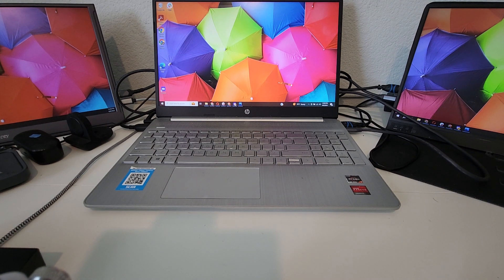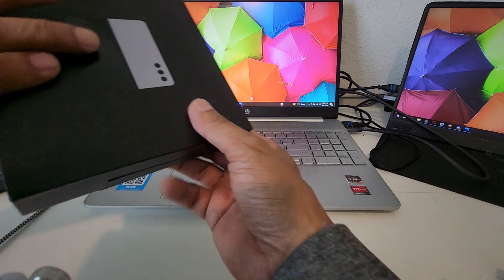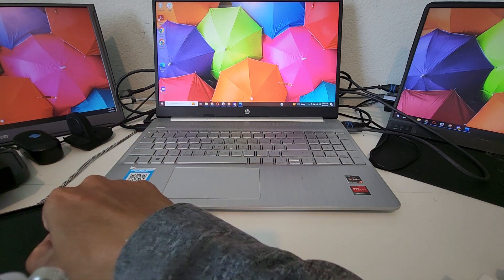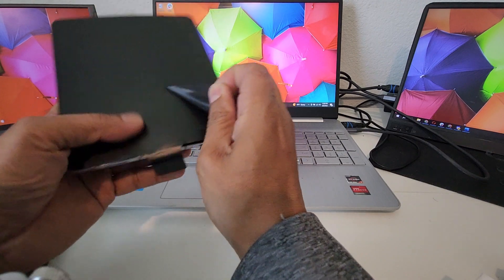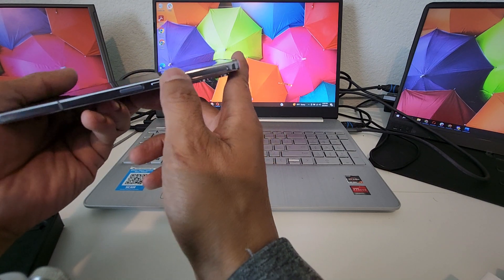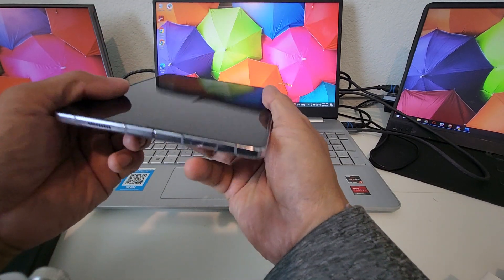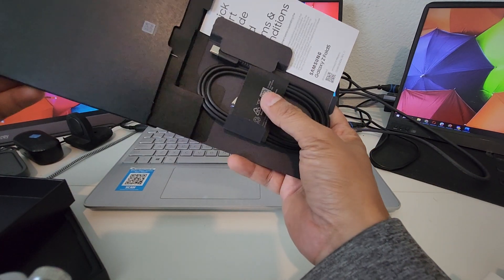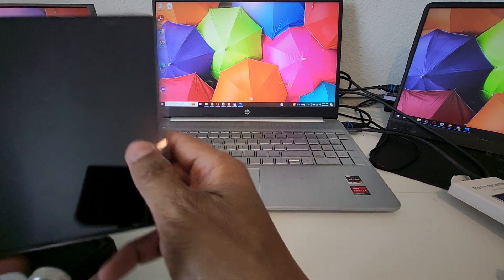Samsung Galaxy Z Fold 5 unboxing